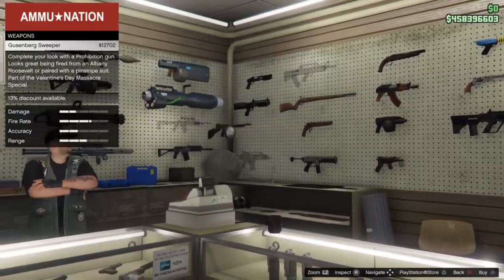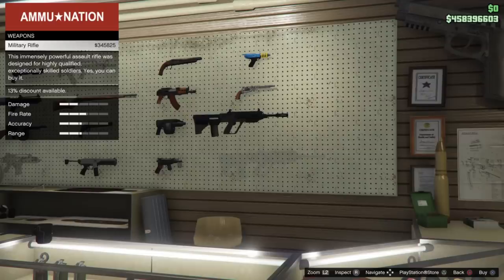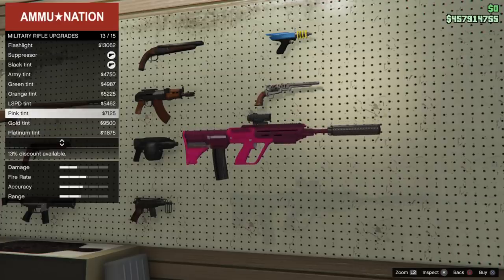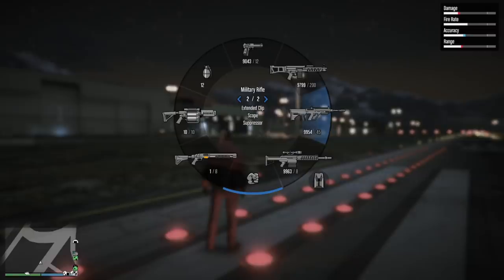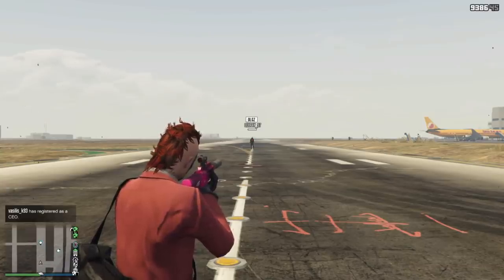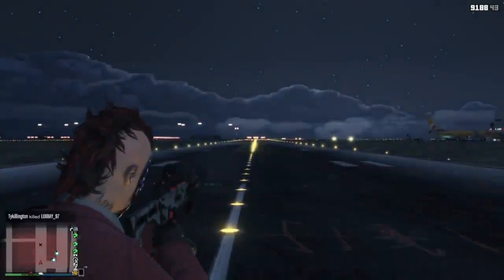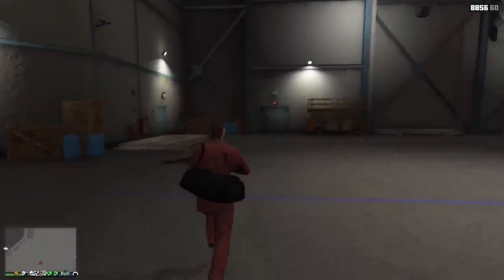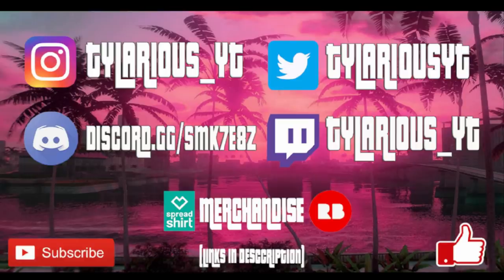NEW Military Rifle Review CAYO PERICO DLC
In this video i give a complete review of the NEW Military Rifle from the Cayo Perico Heist DLC in GTA Online. We test range Lethality and compare to the work horse of the assault rifle class to see how the New rifle holds up.